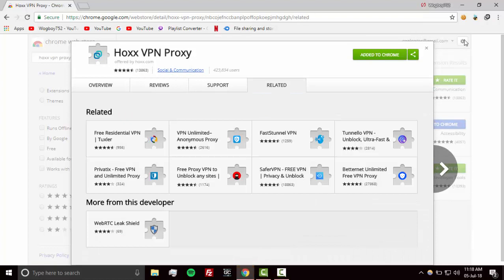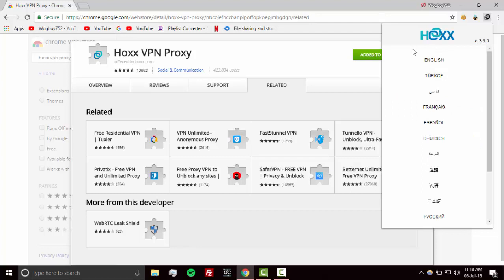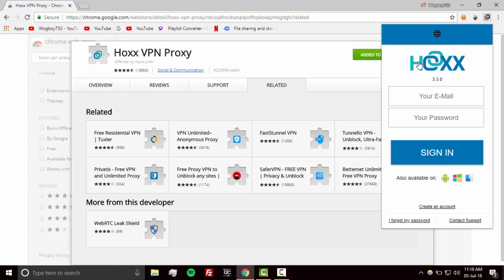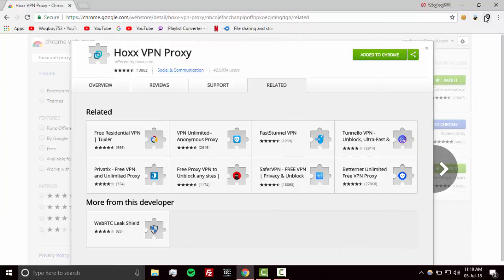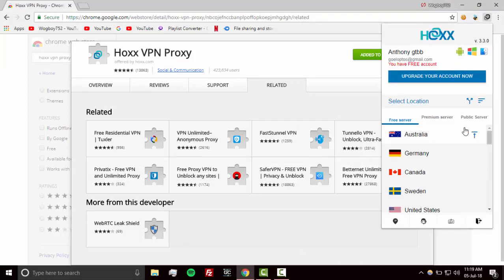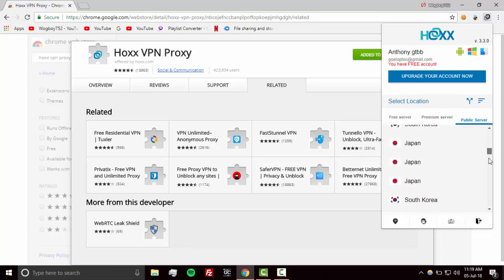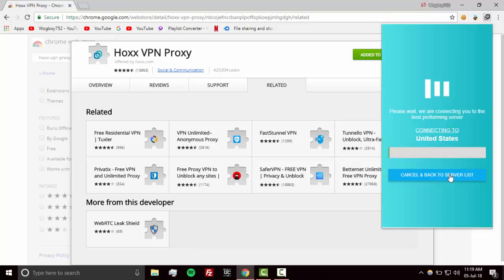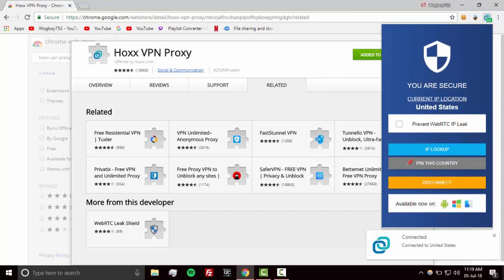How To Get American Netflix On PC With Proof (Updated September 2018)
Get a Secure & High Speed VPN from the Trusted Global Leader PureVPN. Try it Risk Free! Access Content Worldwide. 5 Multiple Device Logins. Privacy & Anonymity. High-Speed Guaranteed. 100% Anonymity & Security. Split Tunneling. Unrestricted Browsing. Encrypted VPN. Easy & Simple Apps